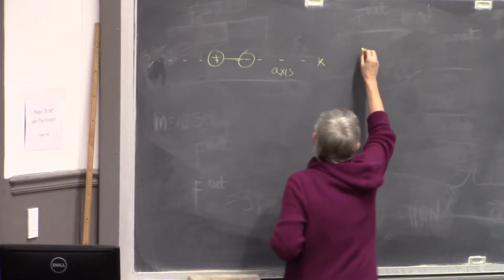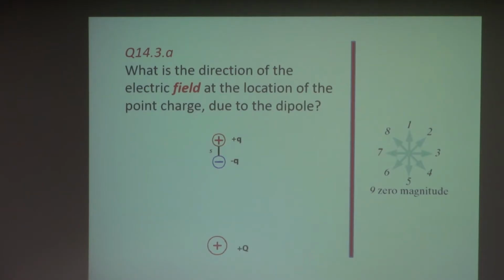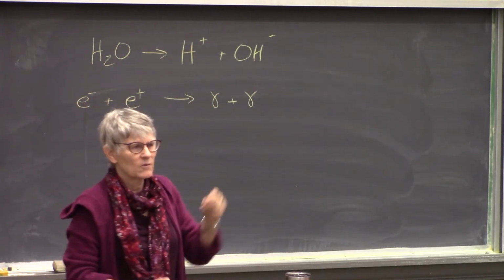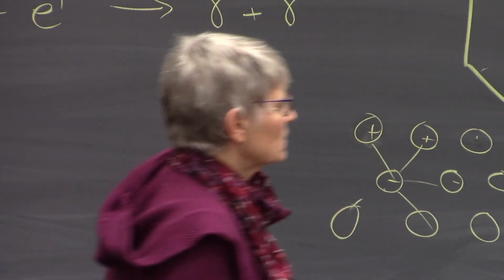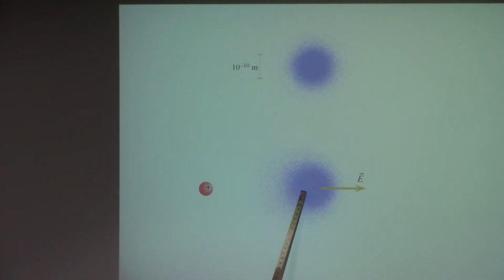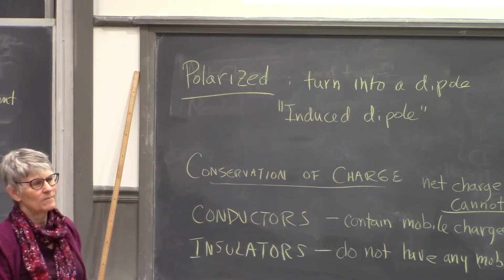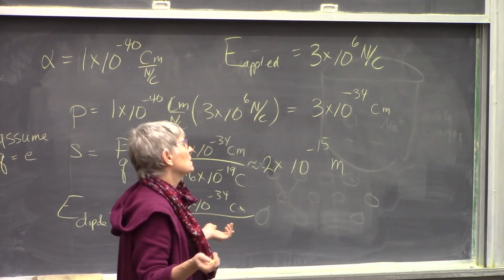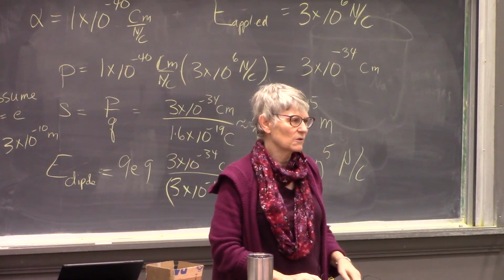EM04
Dr. Ruth Chabay on introductory physics, based on the textbook "Matter & Interactions", E&M Lecture 4: Review of dipoles; net charge; conservation of charge; conductors and insulators; polarizing an atom; 1/r^5 dependence of the force of an induced dipole on a point charge.